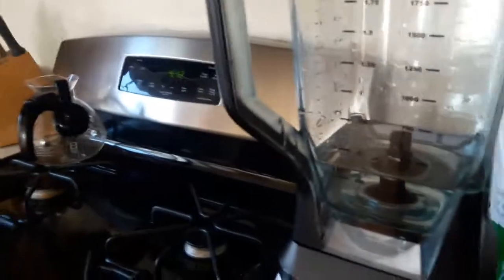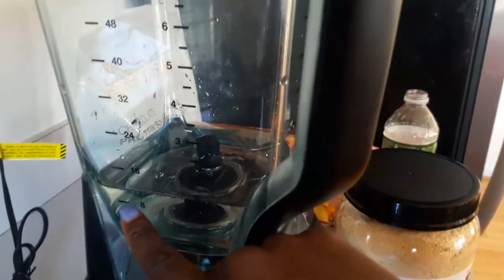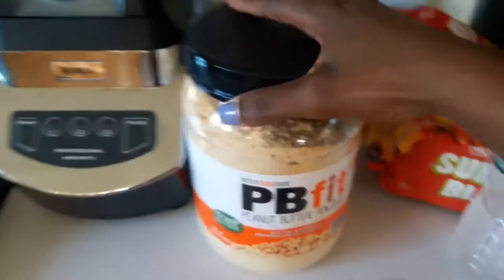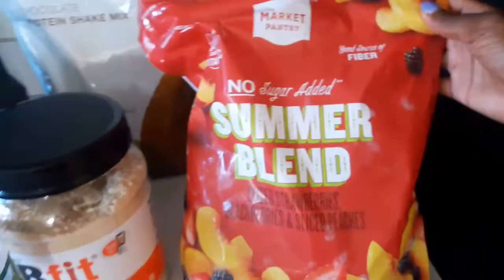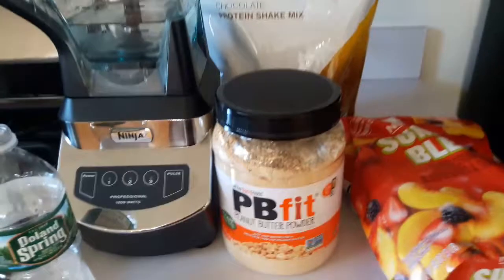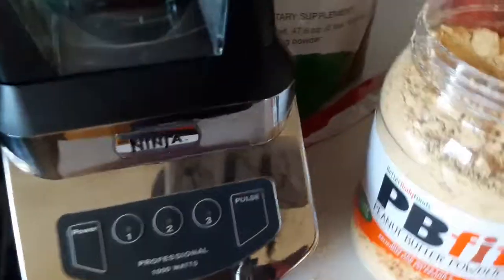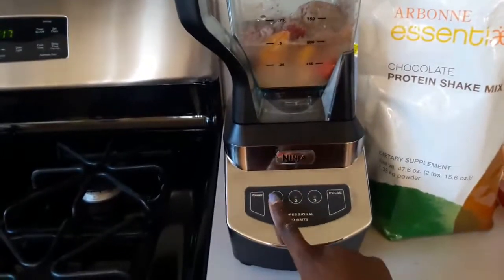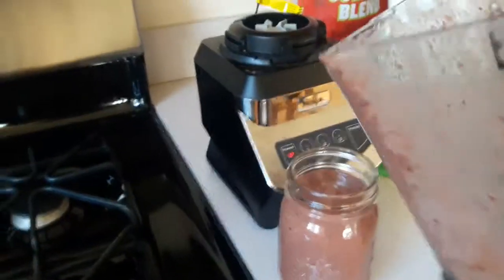Walking the pup | healthy protein shake recipe!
Hello there! So I got off work a little bit early today and it was beautiful out so, I thought I'd take my puppy Beau for a walk and show you all how I make a healthy chocolate protein shake! Xo